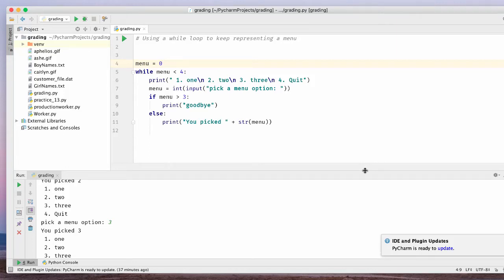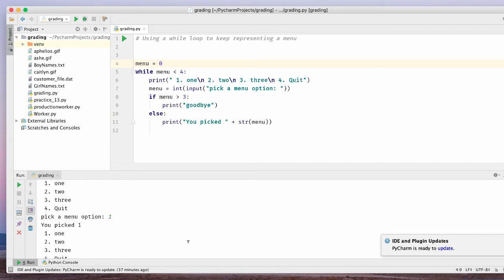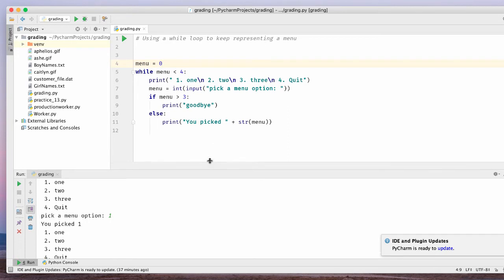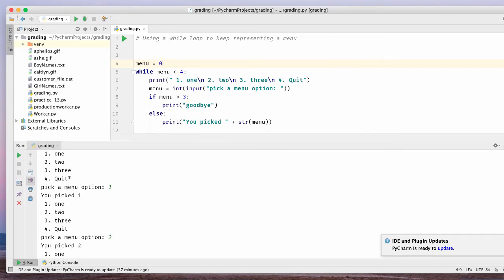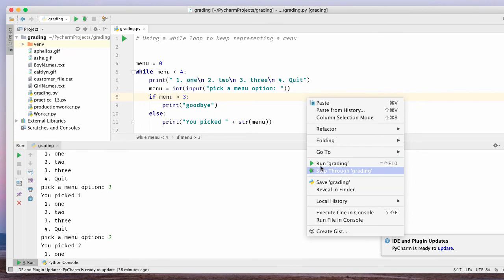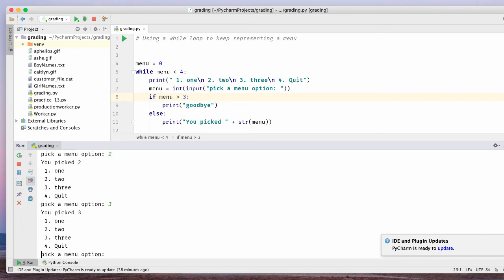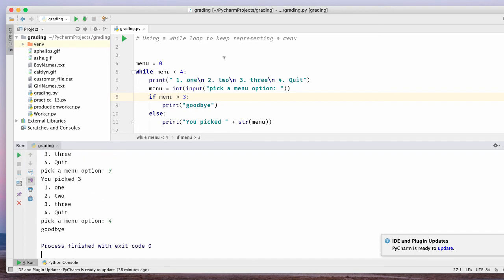Creating a menu in a while loop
Python: presenting a menu using a while loop to keep presenting the menu options until the user selects the option to quit.